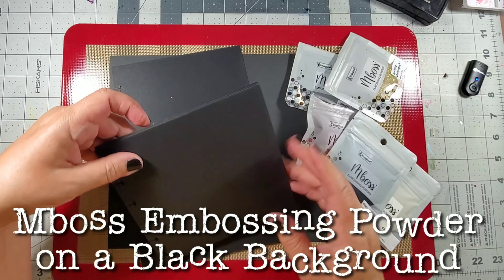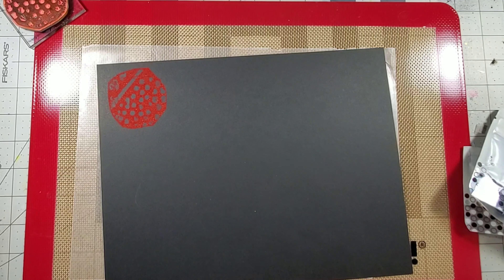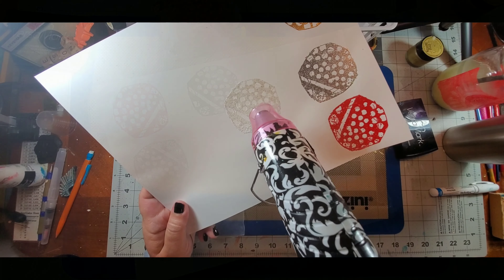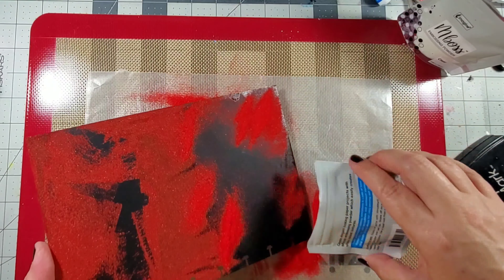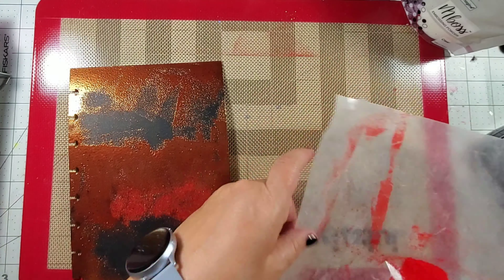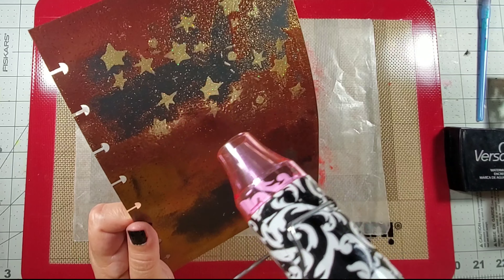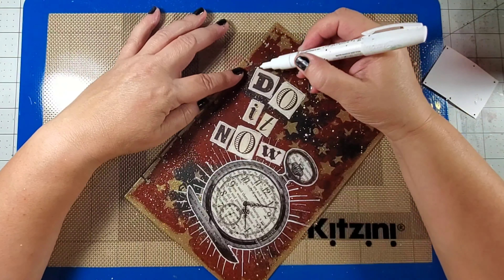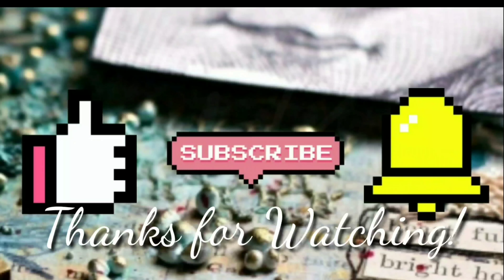Creating a Textured Journal background using MBOSS Embossing Powder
Find Cat

Materials used in this video:
MBoss Embossing Powder:
Amber Pearl (I said Amber Rose in the video by mistake)
Heat Gun
Versa Mark Ink
Book Paper
Scissors
Letter Stickers
White Sharpie